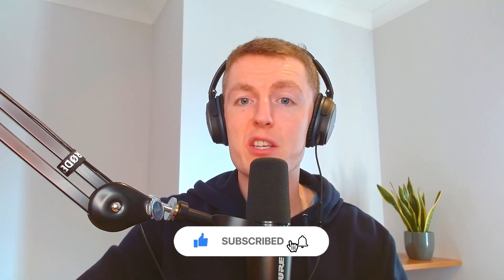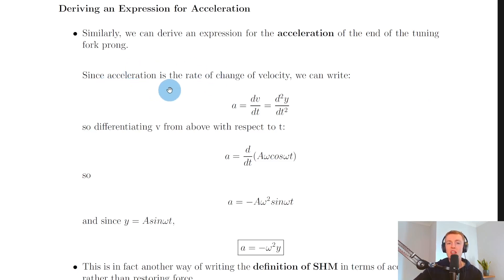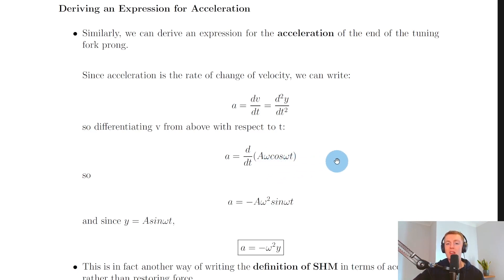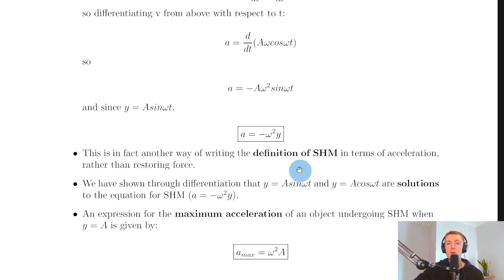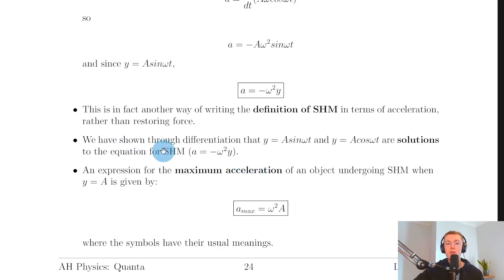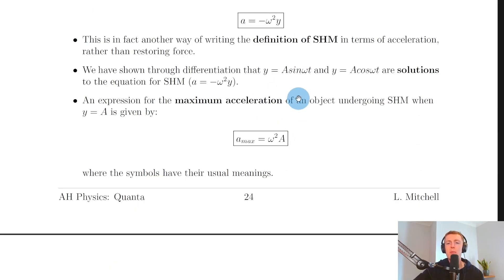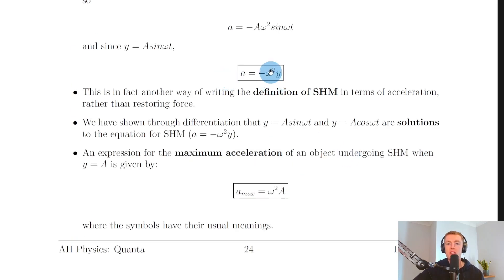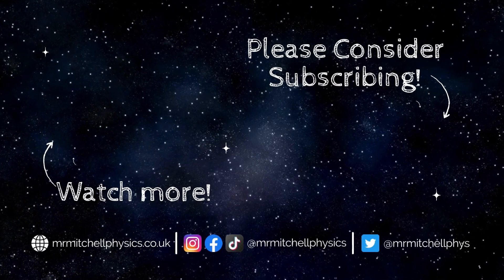Advanced Higher Physics | Quanta | Deriving an Expression for Acceleration (SHM) | THEORY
A brief summary of how to derive an expression for acceleration in simple harmonic motion from the Quanta topic in the Advanced Higher Physics course.